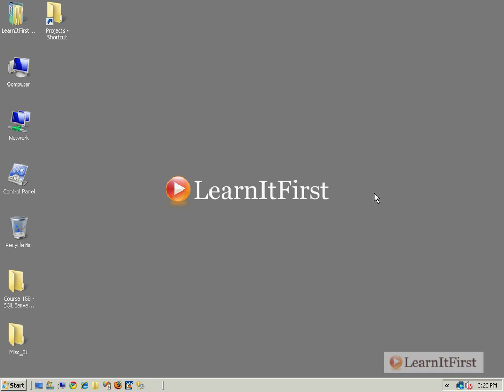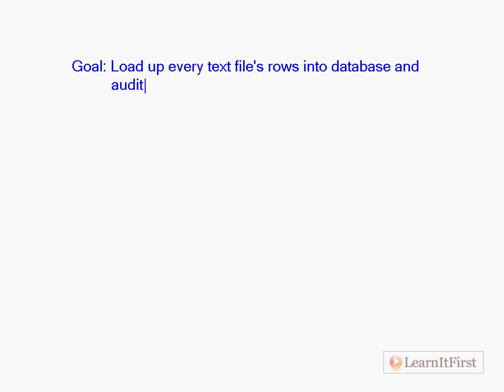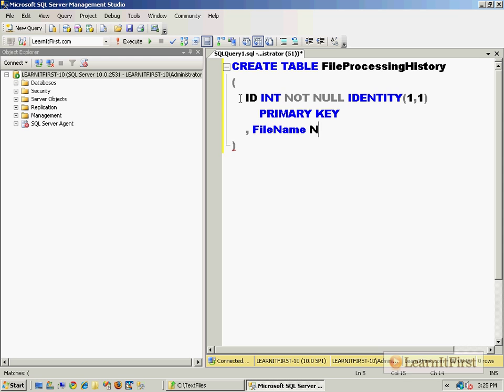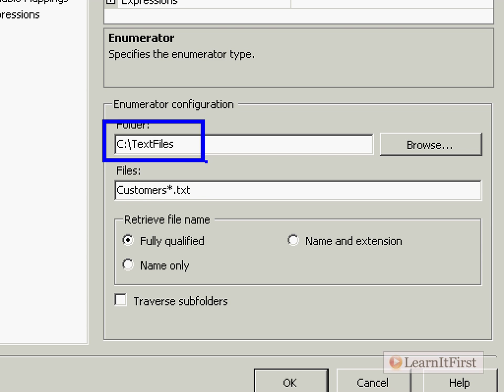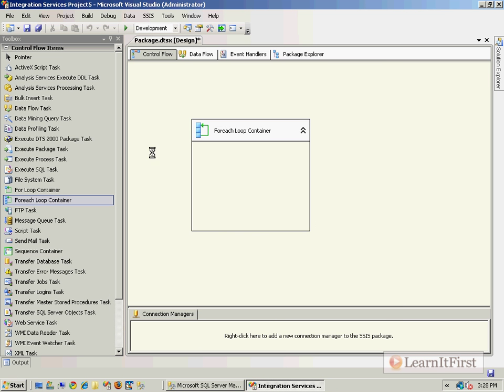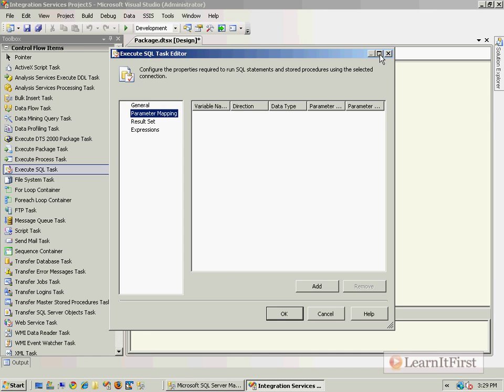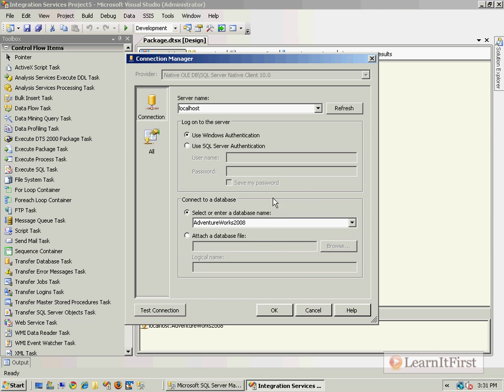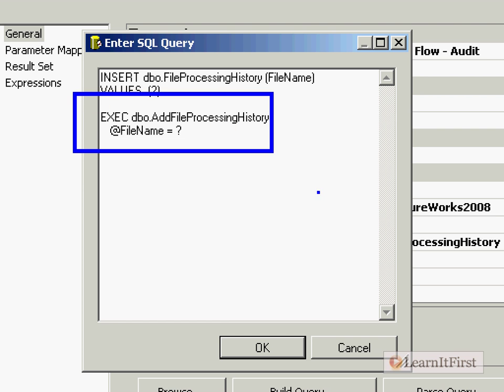MSBI - SSIS - How To Combine The Foreach Loop And Execute SQL Task - Part-102